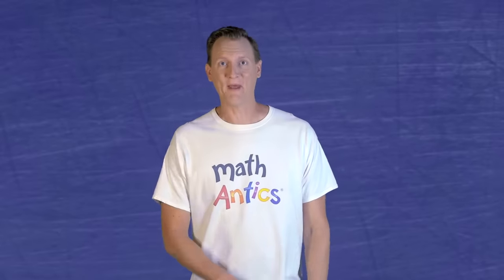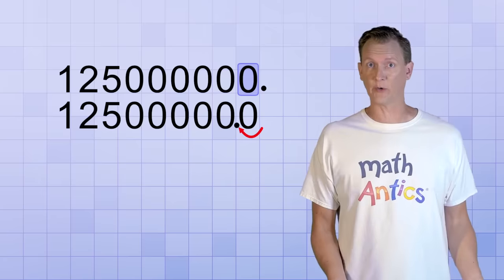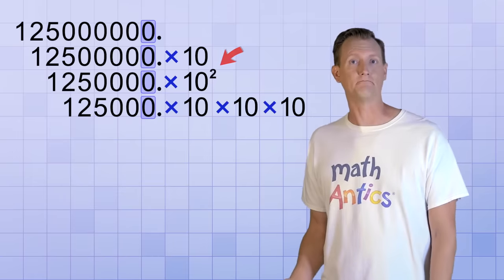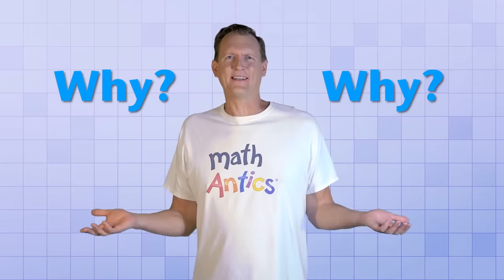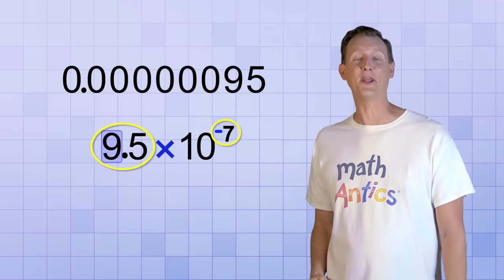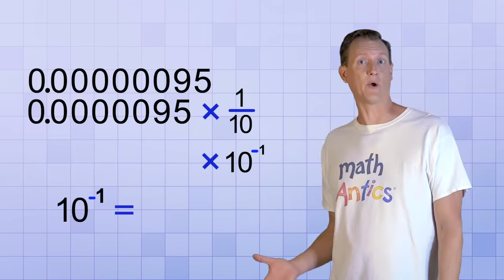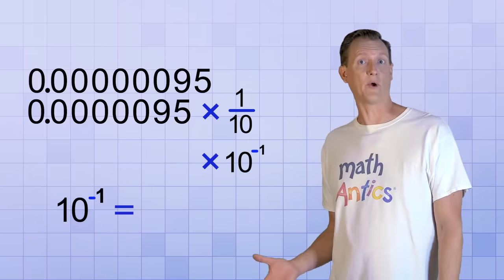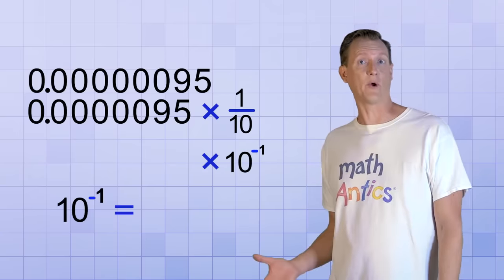Math Antics - Scientific Notation